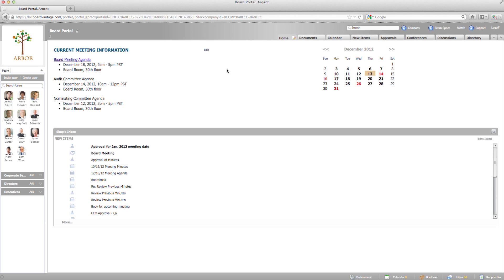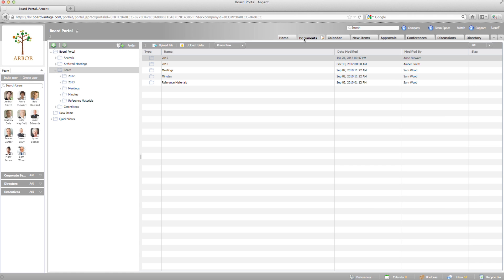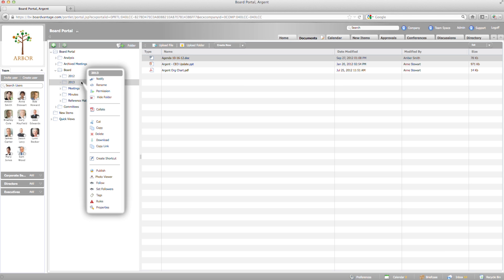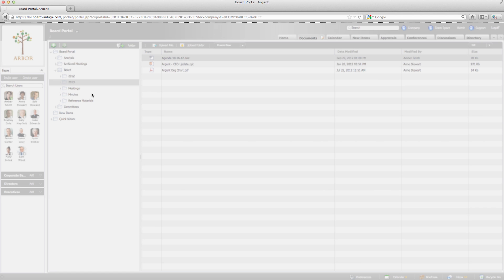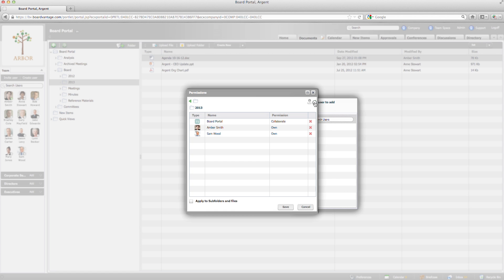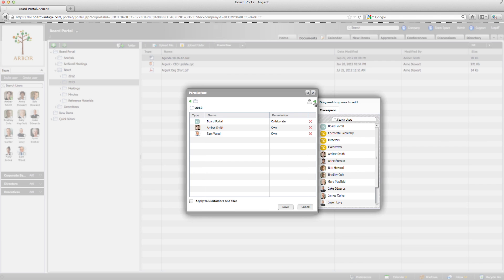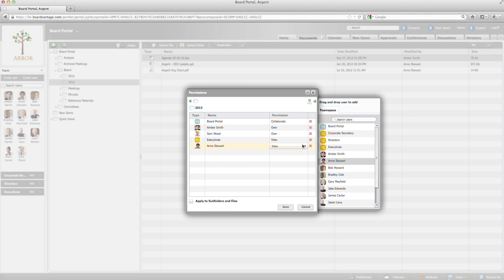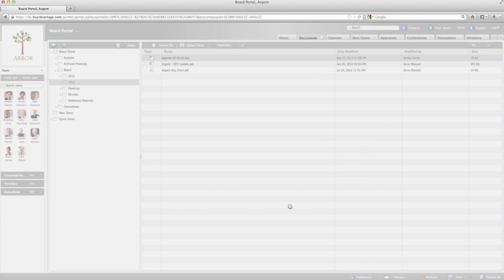Permissions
Hassle-Free Permission Changes
- Add a user with a simple drag-and-drop
- Change permission with a simple pick from the drop-down
- Combine tight control with administrative ease-of-use